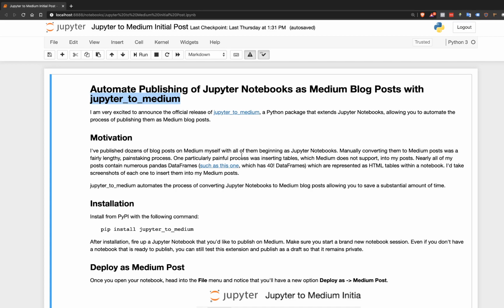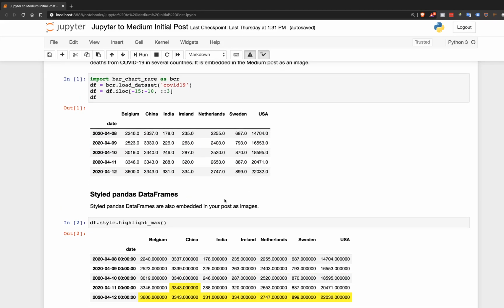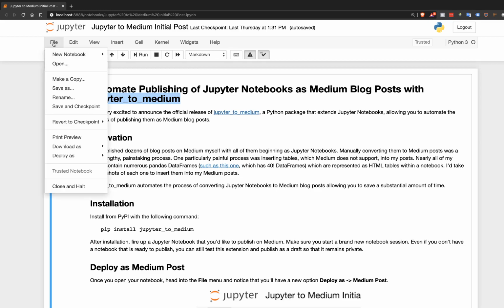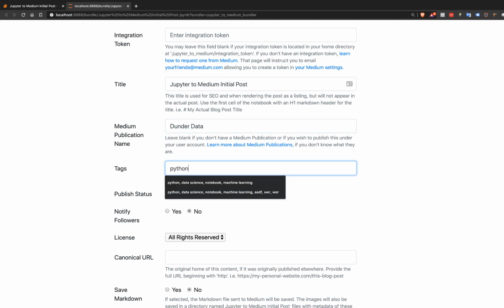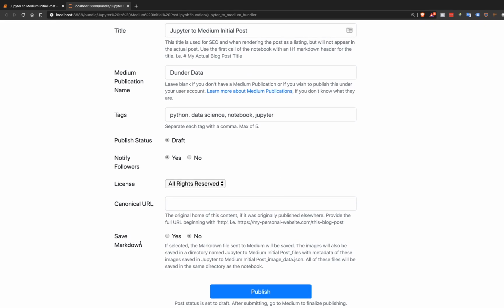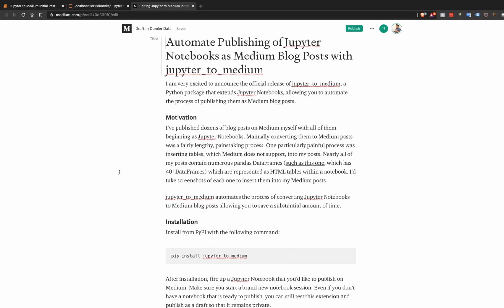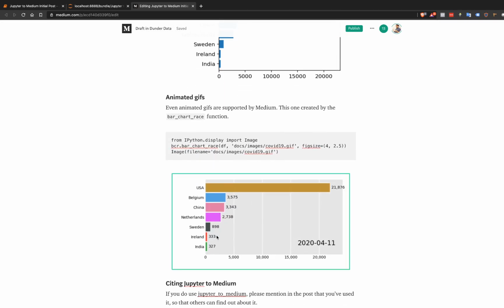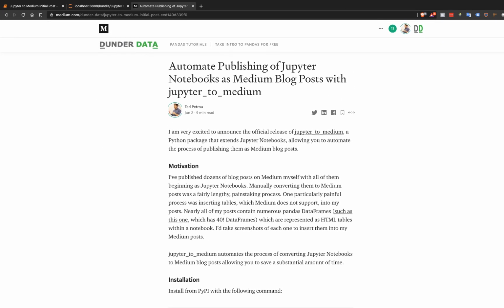Automate Publishing of Jupyter Notebooks as Medium Blog Posts with jupyter_to_medium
I am officially releasing the Python package jupyter_to_medium, which allows you to deploy Jupyter Notebooks as Medium blog posts directly within your notebooks.